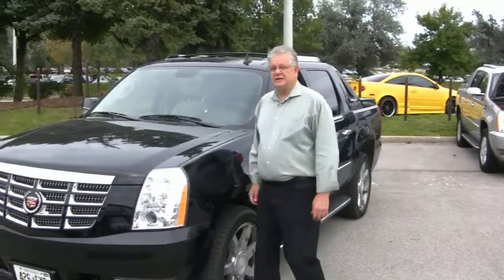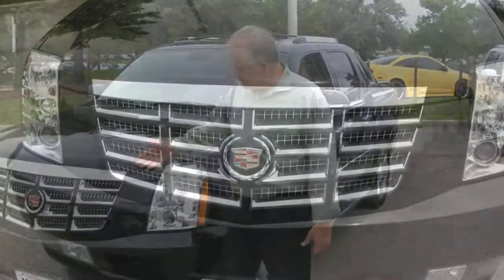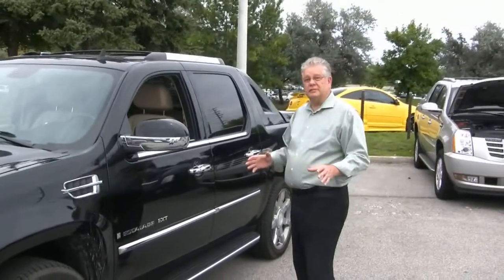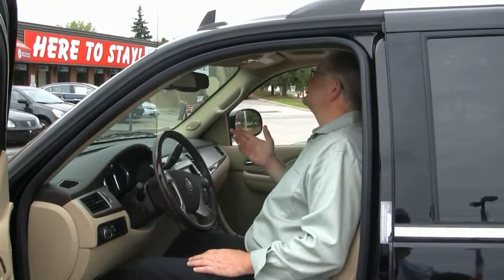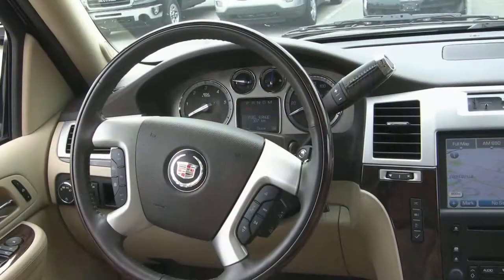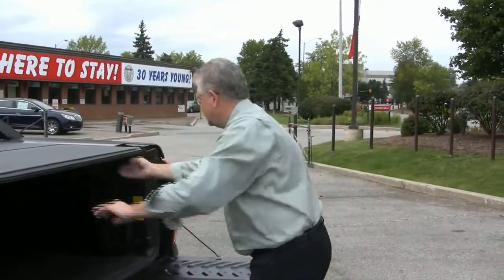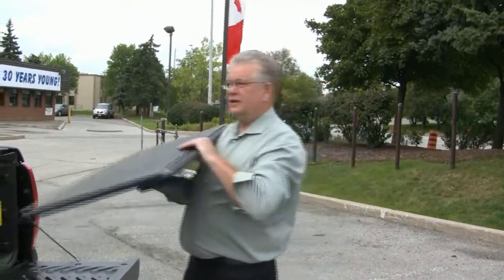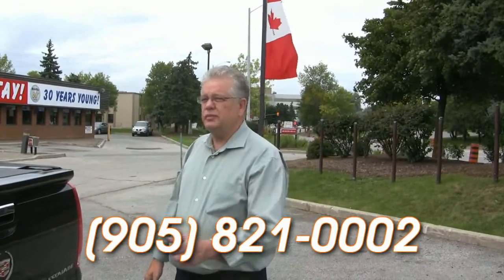Meadow Mills presents the Cadillac Escalade 2009 in Missisauga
Meadow Mills Pontiac Buick in Mississauga presents a video tour of the Cadillac Escalade with Tom Drisedale.